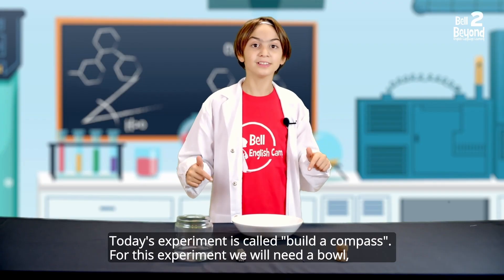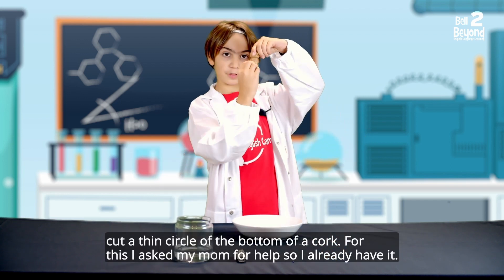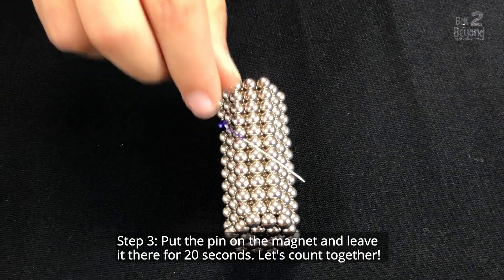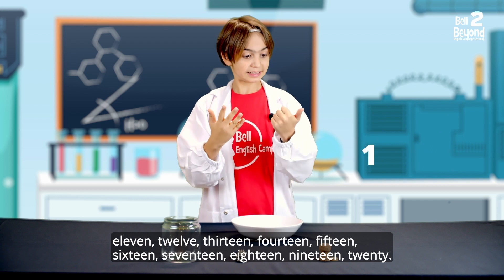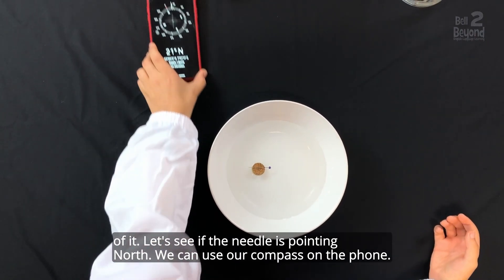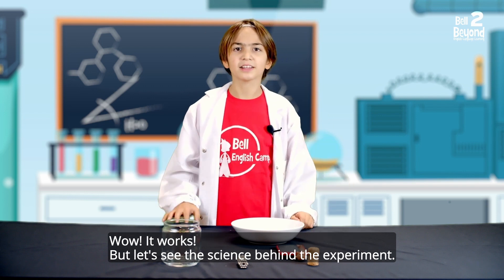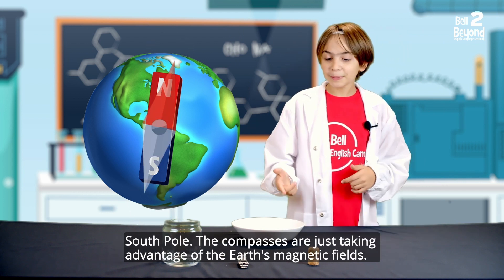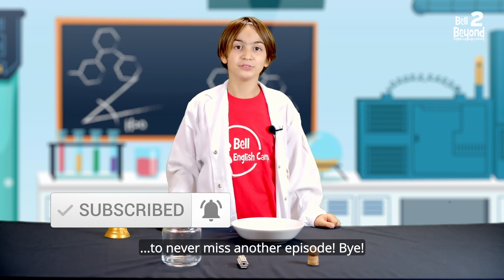SCIENCE CORNER - HOW TO BUILD A COMPASS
Hello! Welcome to Bell's Science Corner!
In today's episode, Gabe will teach you how to build a working compass.

Credits:
Gabe the scientist: Gabriel Polacchini @gab3_on
Director and editor: Federico Staltari@federicostaltari
Research: Sophie Barber